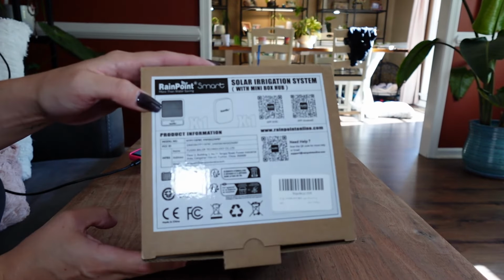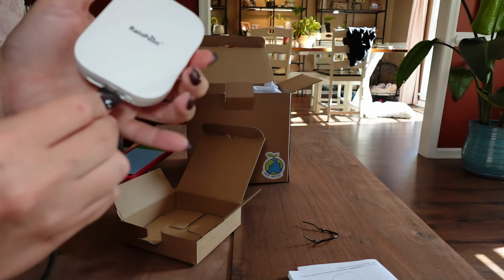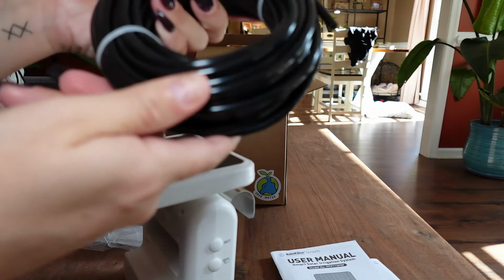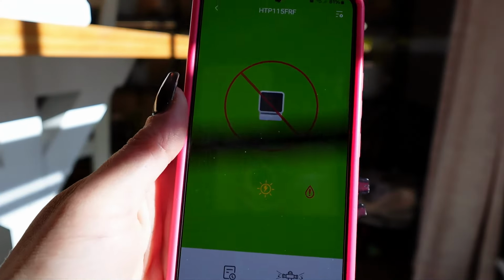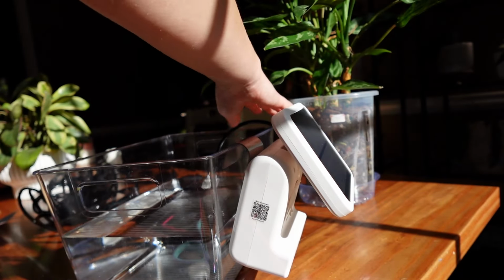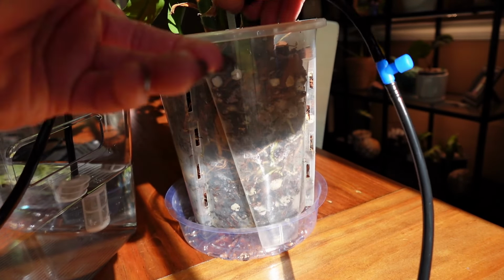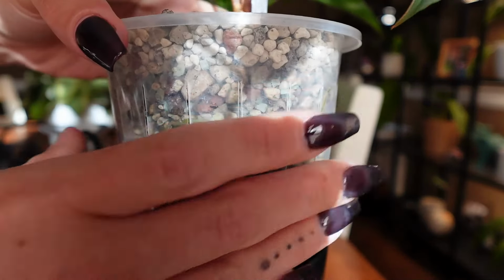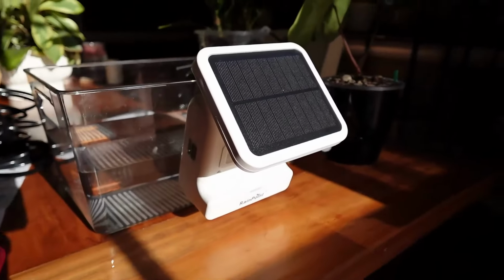RAINPOINT WiFi Solar Drip Irrigation System Test. Learn With Me. I LOVE This. How To Use And Set Up.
Hi Friends,
I hope you enjoyed watching this RainPoint Product test!
I am super glad I have it. Now going on vacation won't give me so much plant anxiety. Let's be honest, my husband cannot handle them all!

Upcoming Content Videos
(First Video With My New Camera)

Bambino & DragonScale Talk
ANTHURIUM Tour
ALOCASIA TO PON Step By Step

Please note that all information provided is based on personal experience. What works for me might not work for you. Always test products in small doses.

If anyone has any questions,

-Taz

RainPoint @RainPoint
15% code: YTB115C24 (valid until 2025/4/8)

AMAZON STOREFRONT YAAAY

wethewild.us/OTAKUPLANTS

Otaku Corm Shooter Planter

Beneficial Bugs
Nature's Good Guys 10 X 1,000 Live Neoseiulus Amblyseius Cucumeris - Guaranteed Live Delivery!